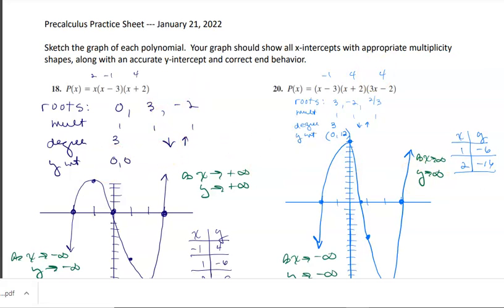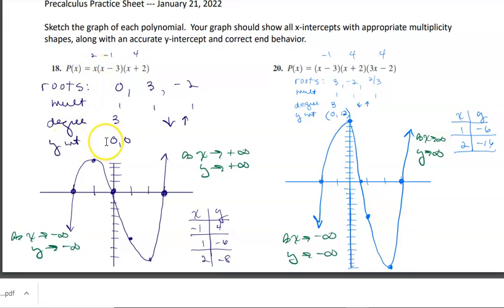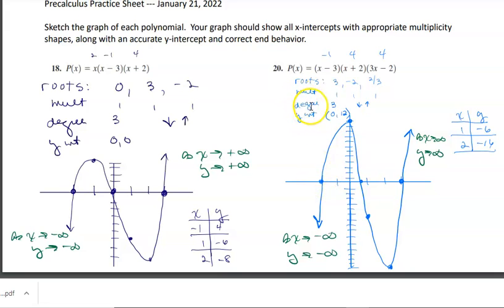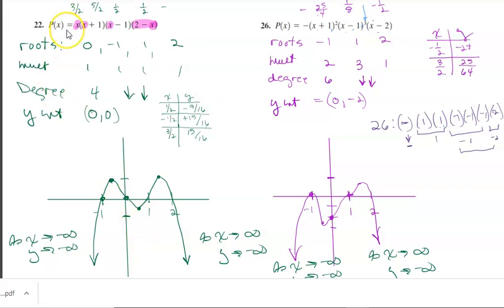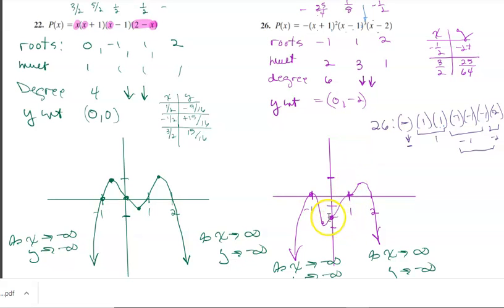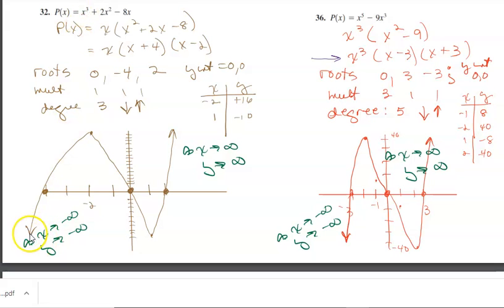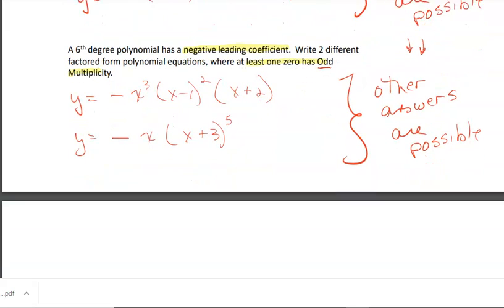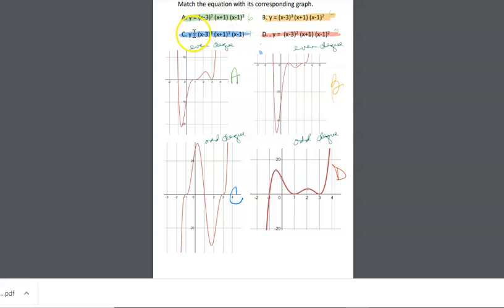Precal Chap 3 Odd period Practice